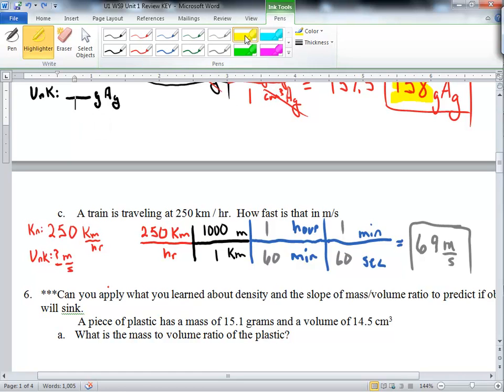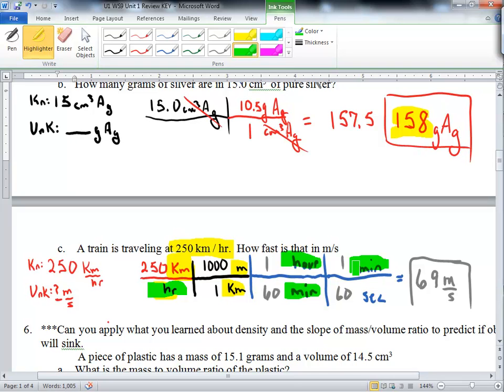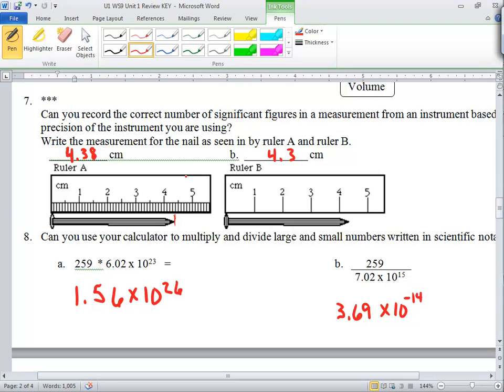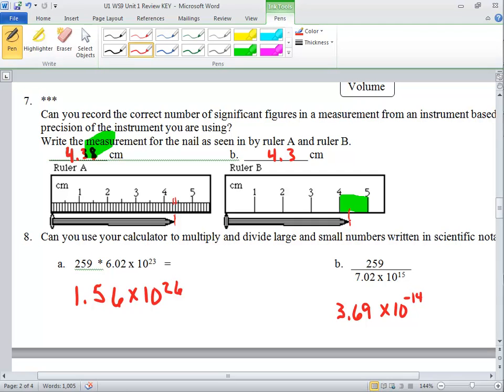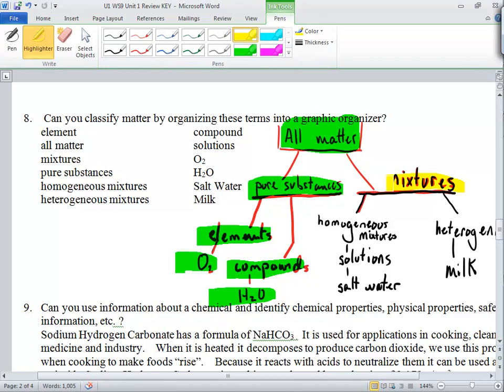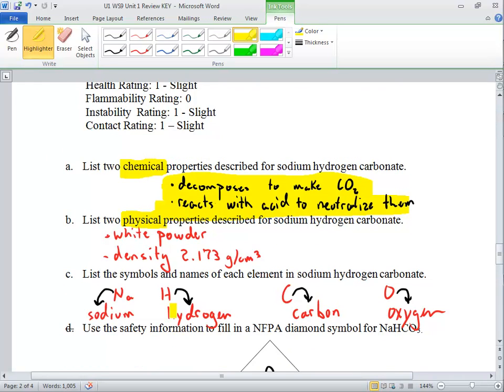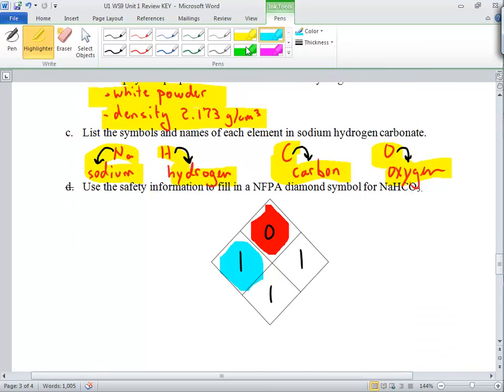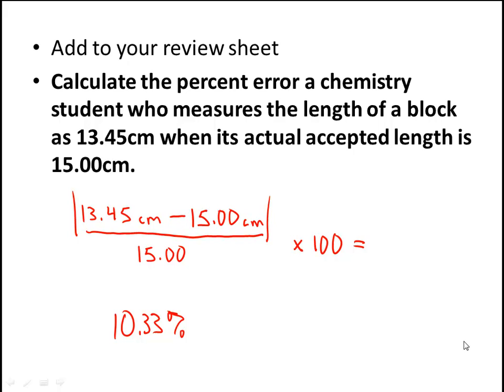Unit 1 Review Matter and Measurement Part 1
Second half of the review sheet